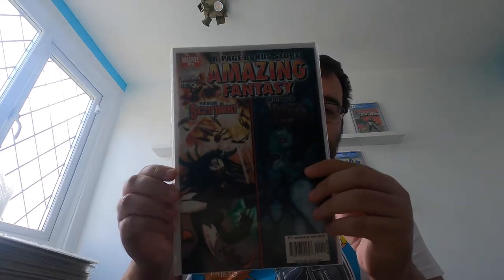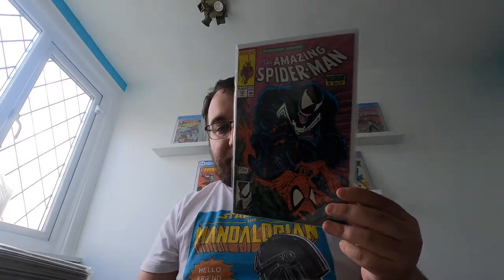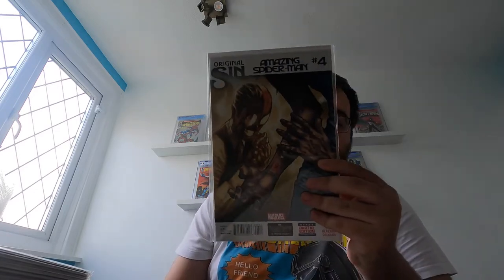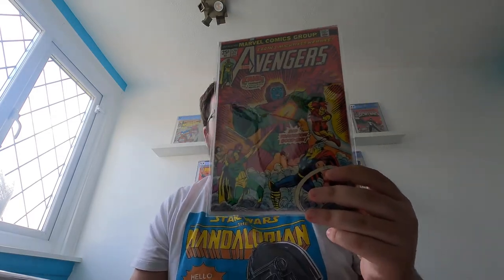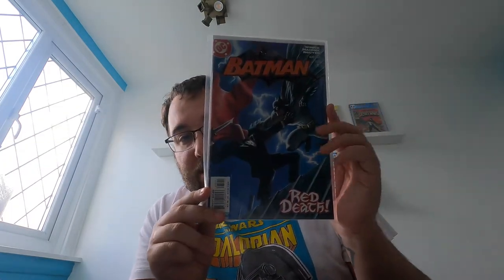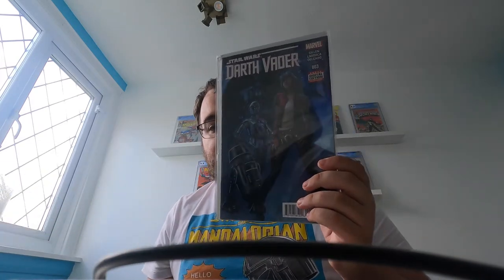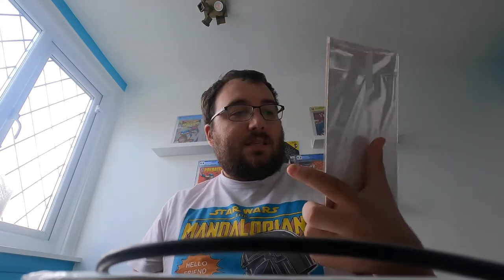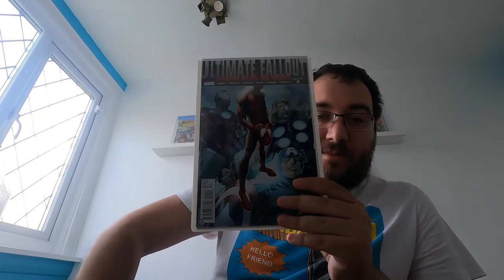Huge CGC Submission With Keys Galore!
We've sent off a fresh batch to CGC and had this mammoth submission from a customer!

Get your books submitted at venova-collectibles.com - we can also organise pressing and cleaning!